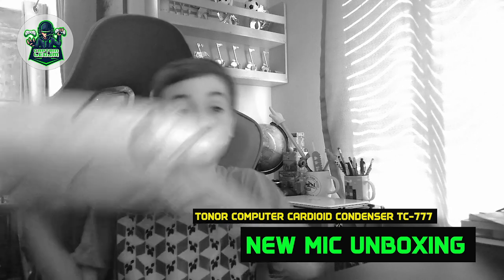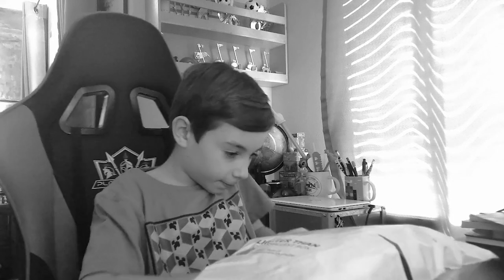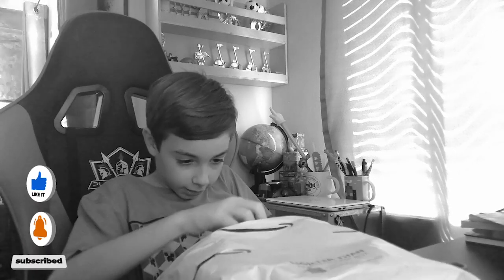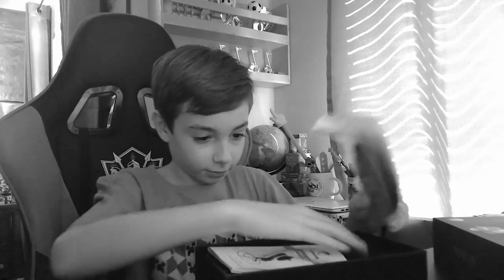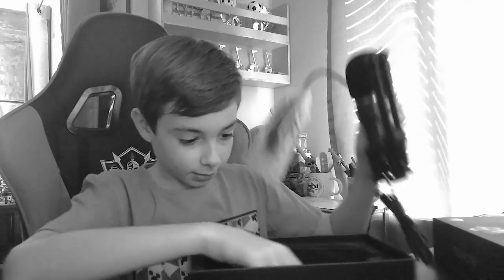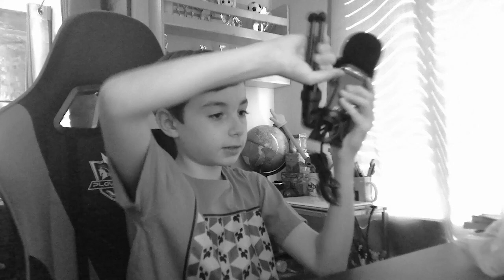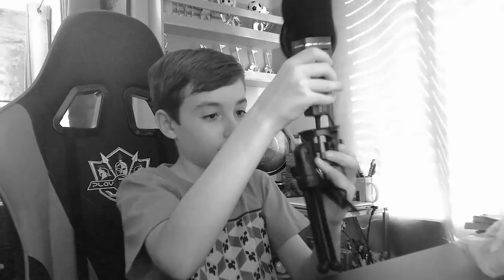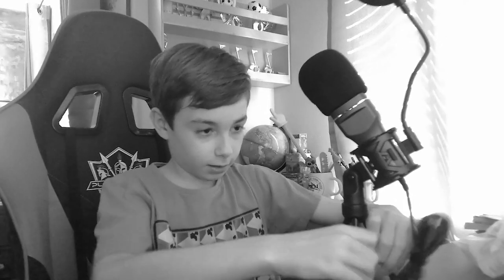Unboxing - TONOR Mic Computer Cardioid Condenser - model TC-777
Hi guys! This is my first unboxing, as many of you pointed out, I really needed a new mic, so here it is!
I hope you like the new audio quality!
Thanks for your likes and comments!